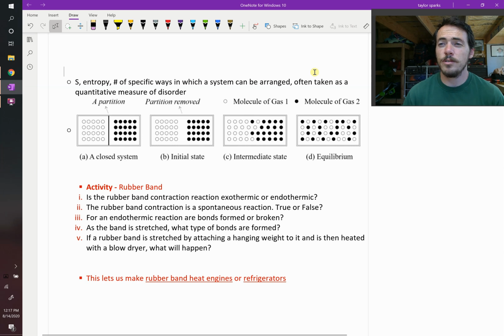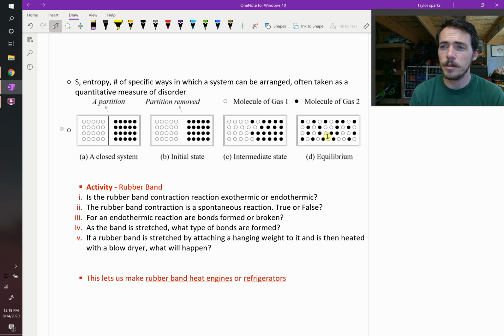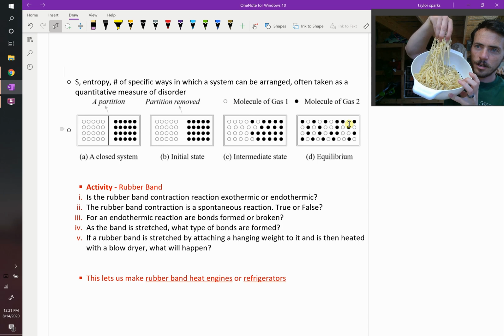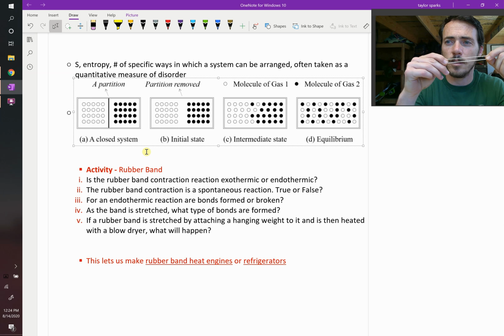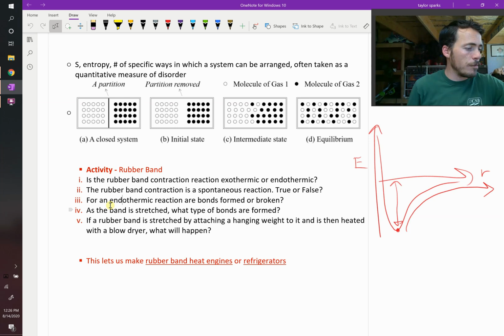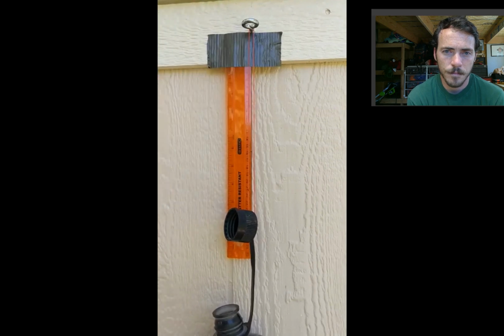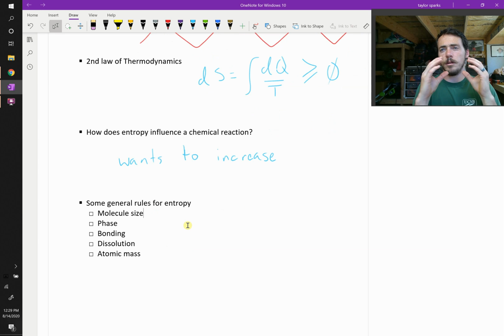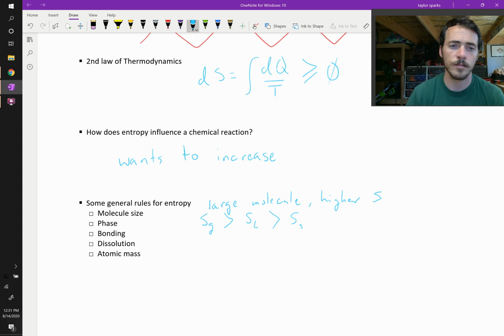Entropy's role on Thermodynamics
Thermodynamics depends on enthalpy, but it also depends on entropy. Entropy is a quantitative measure of the disorder of a system. We can see how reactions tend to go from order to disorder. At best they can switch between the two reversibly (second law of thermodynamics). There exist reactions that are endothermic, but are spontaneous because of entropy. We showcase this with the rubber band contraction upon heating experiment.